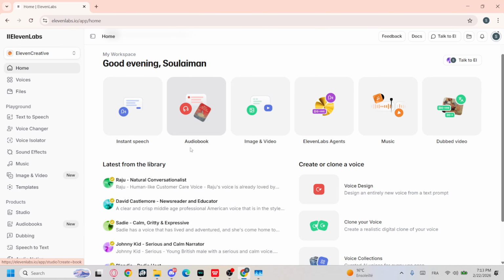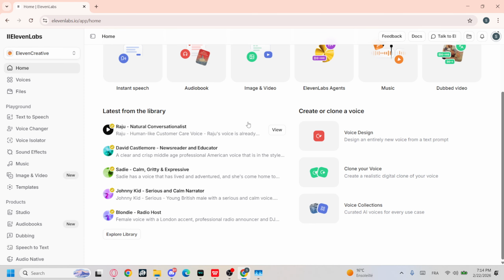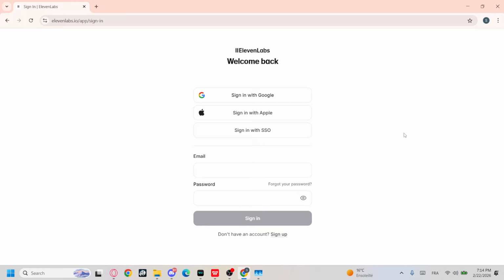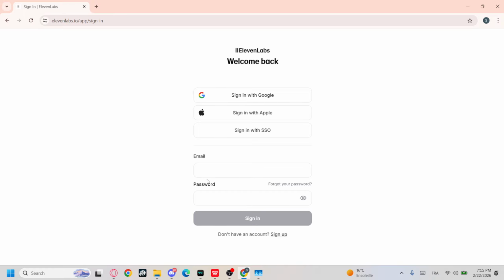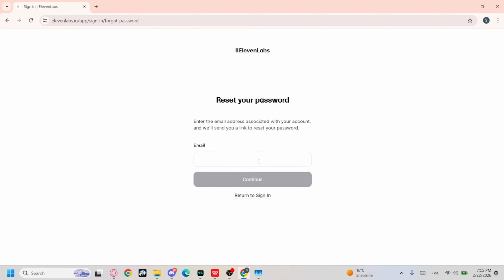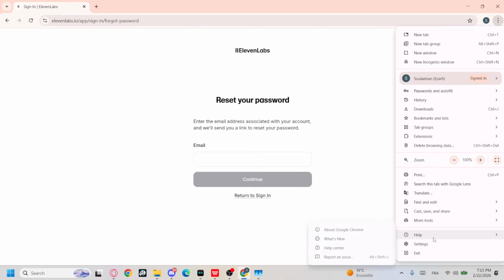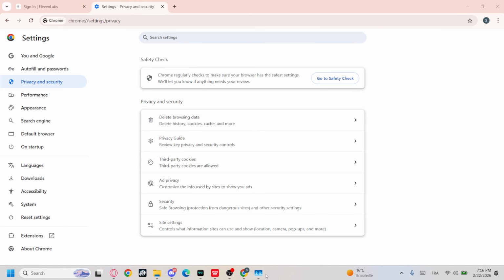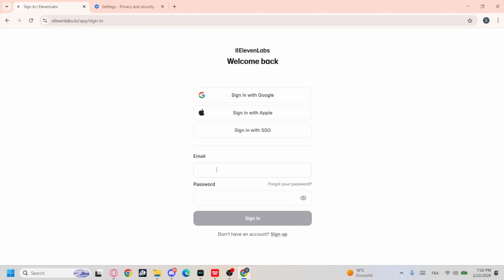How To Fix Authentication Failed In ElevenLabs ! Tutorial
Today we talk about fix authentication failed in elevenlabs,elevenlabs unusual activity detected,elevenlabs error fix,elevenlabs problem,elevenlabs not working